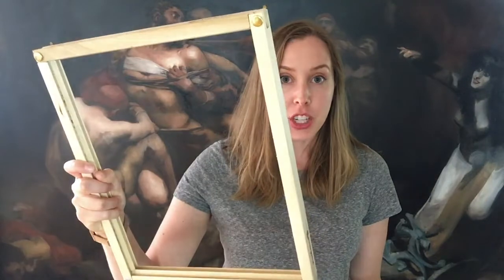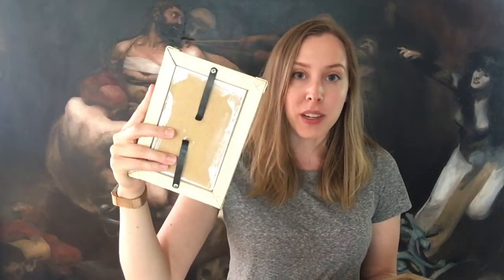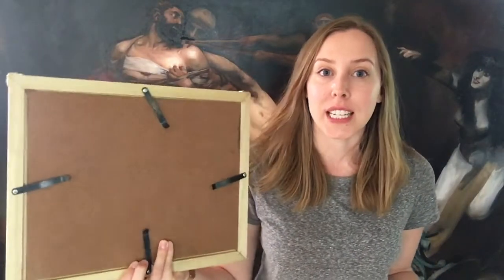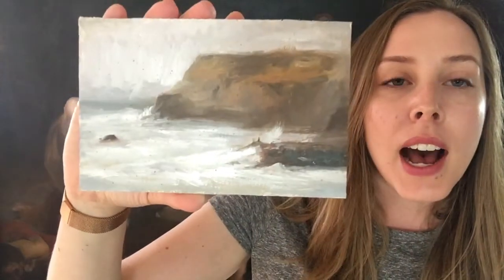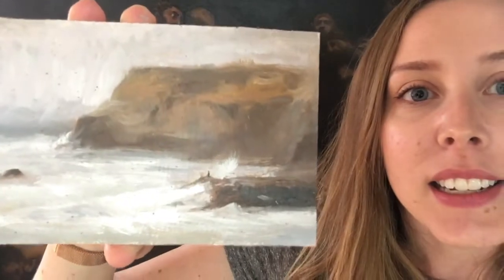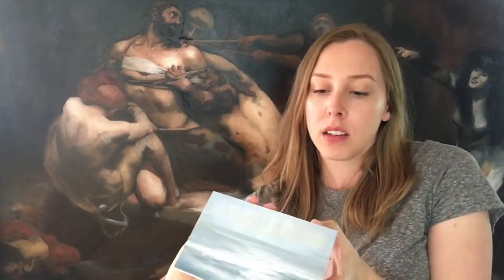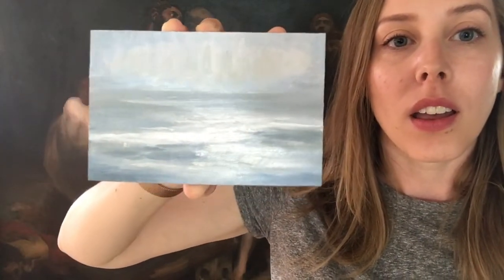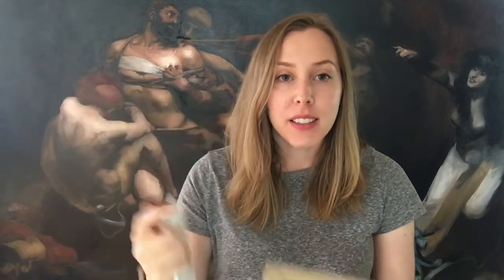Wet Painting Panel Carrier | Diary of a Painter